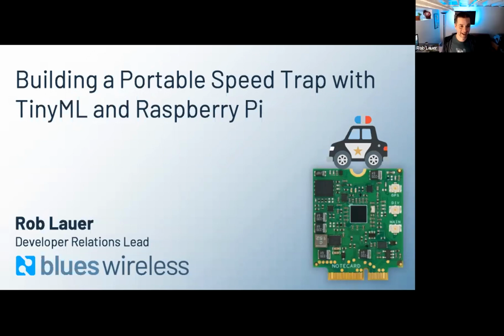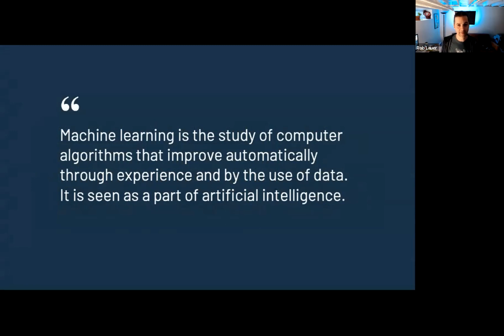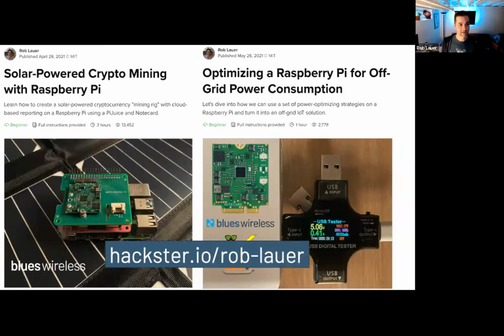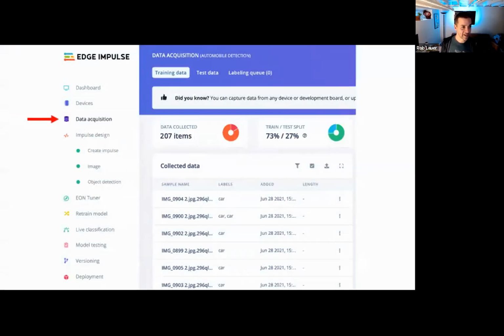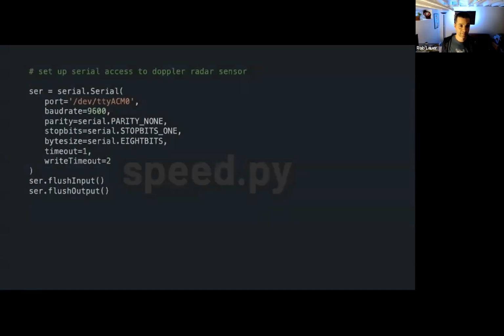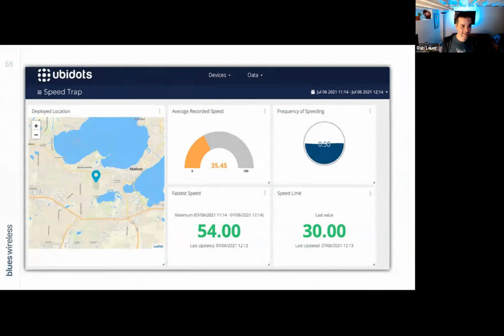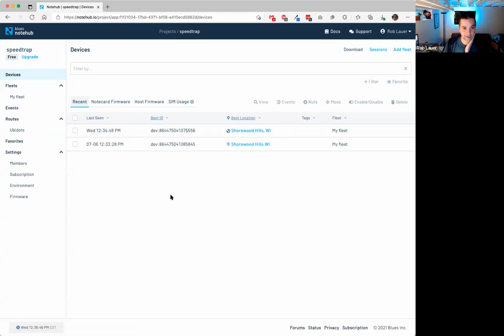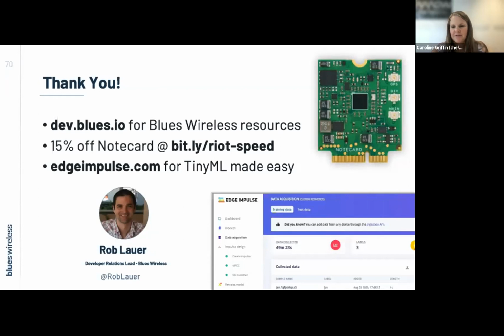Blues Wireless - Virtual Lunch & Learn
Watch this Virtual Lunch & Learn session to see Rob Lauer of Blues Wireless walk through a real-world solution that ties together Machine Learning concepts, remotely-powered IoT deployments, and cloud connectivity (over cellular) in an easy-to-understand project.

Rob shares how using an ML model created with Edge Impulse on a Raspberry Pi can be used to easily develop a portable "speed trap" that lets you identify problematic traffic areas in your own community.